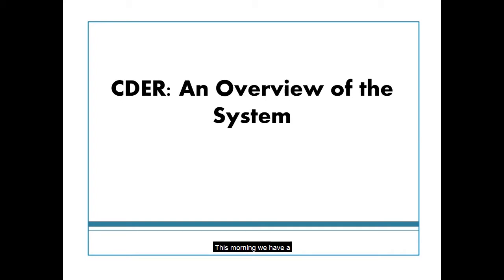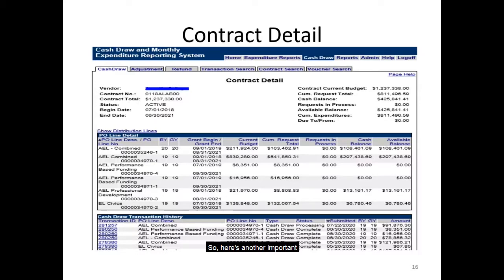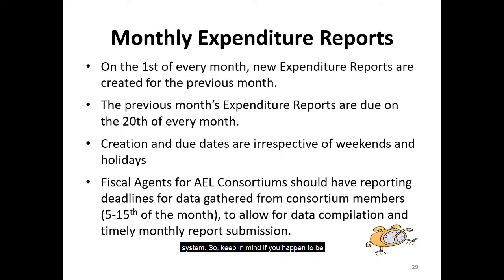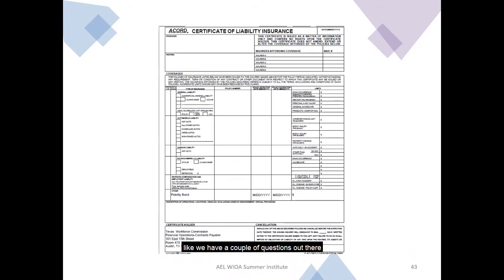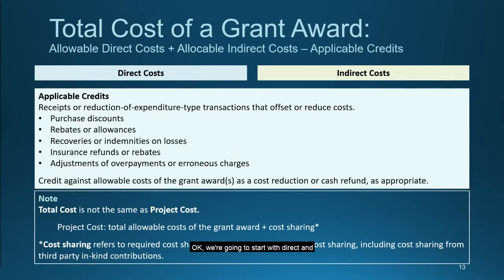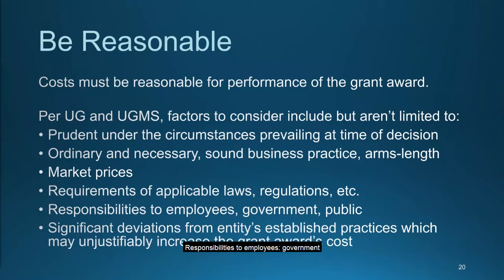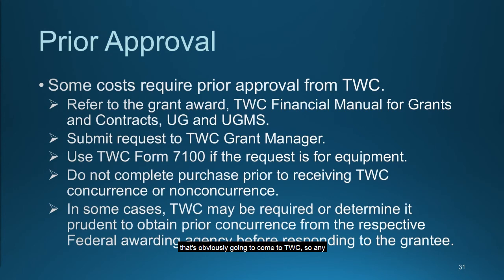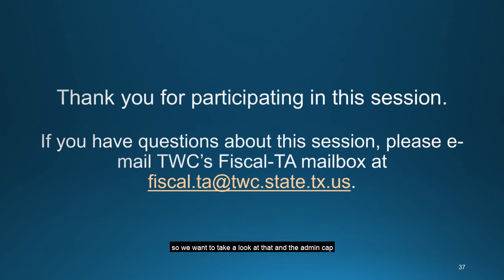Day1 SummerBusinessMeeting Edit